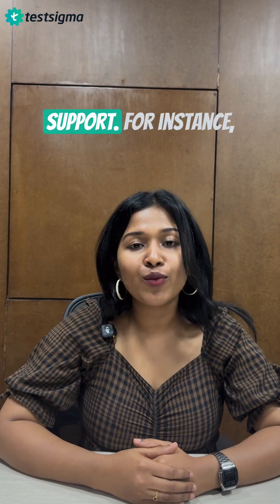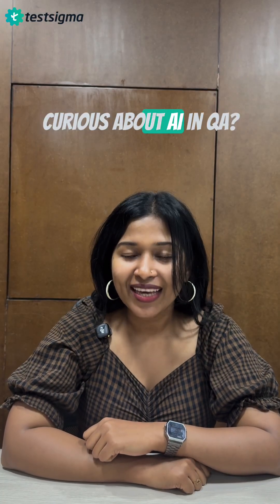Why is AI in QA the Ultimate Game Changer for Testers?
AI in QA is transforming testing by generating realistic test data, building end-to-end tests, prioritizing test cases, and preventing breaks for faster releases and better product quality.

Explore smarter QA with Testsigma’s AI tools and agents in Testsigma,